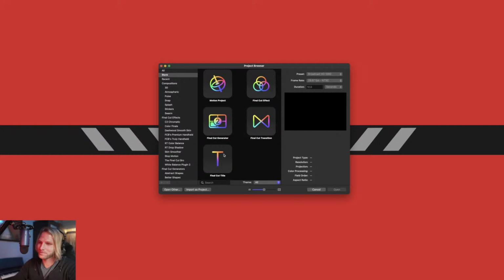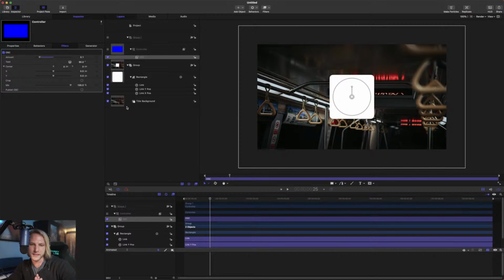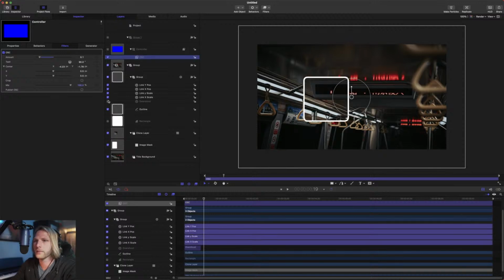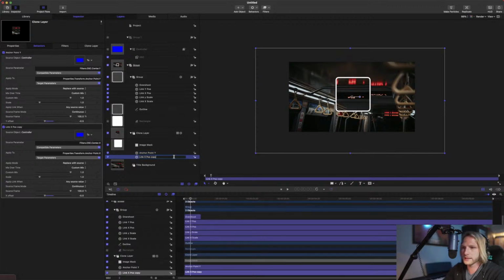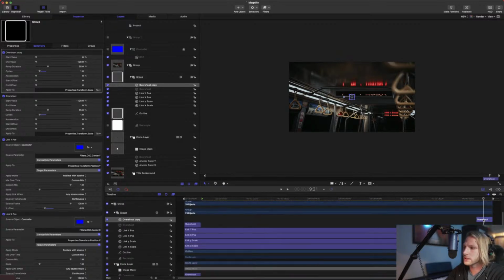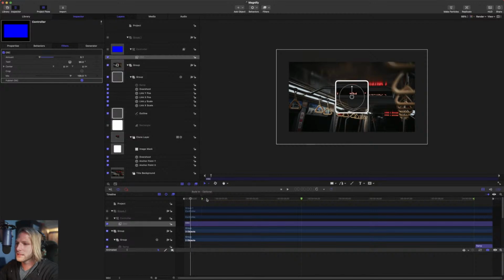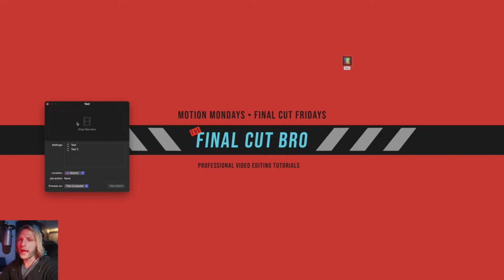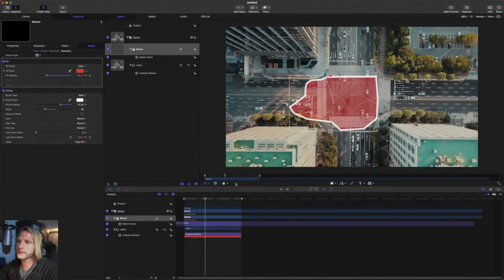Motion 5 - Creating An Advanced Plugin For Final Cut Pro!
🎵 • Music From Uppbeat, Incredible FREE Music for Creators! • 🎵

•Camera Accessories•
Camera Backpack